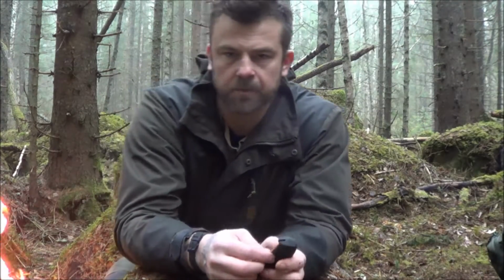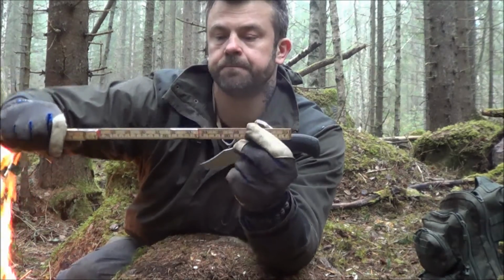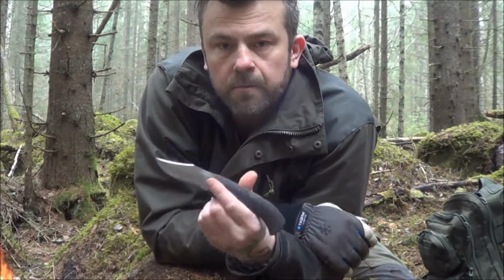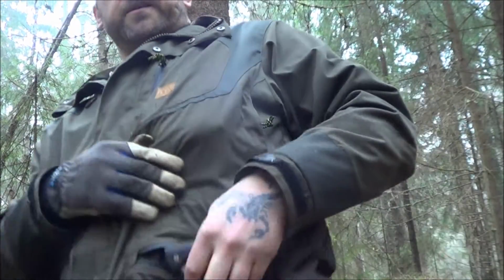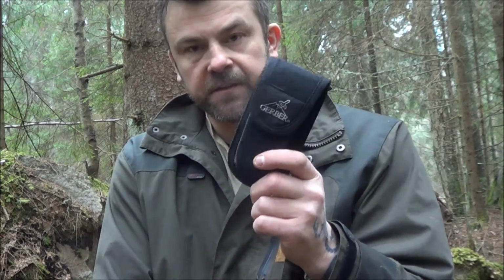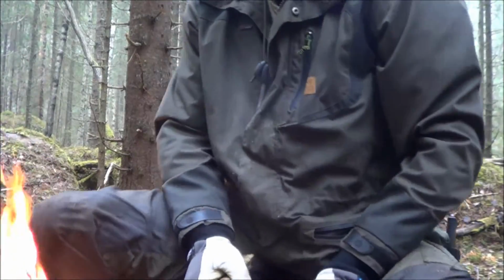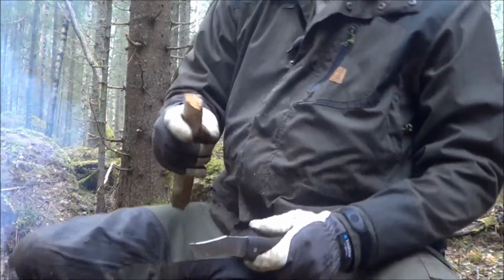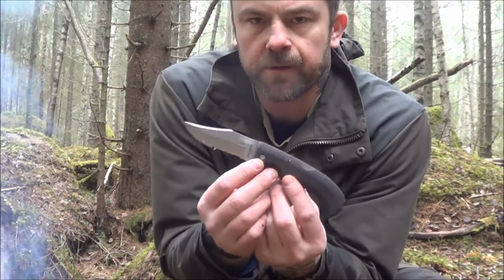gerber gator outdoor review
My favorite folder for the outdoors.